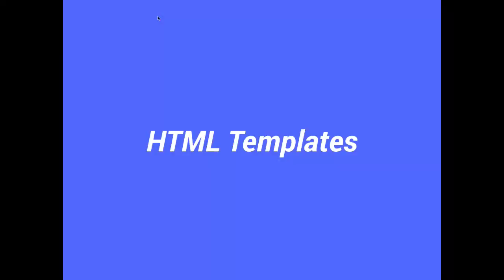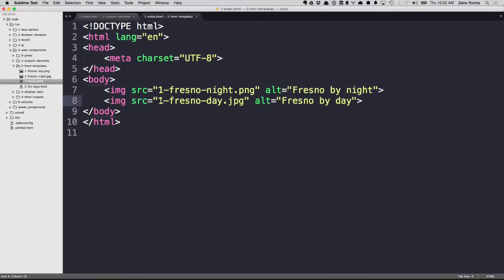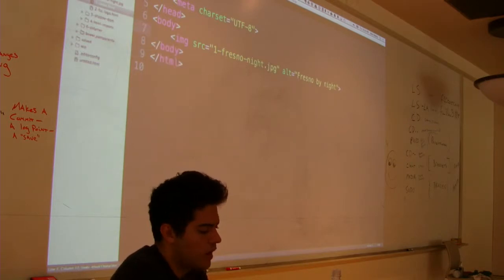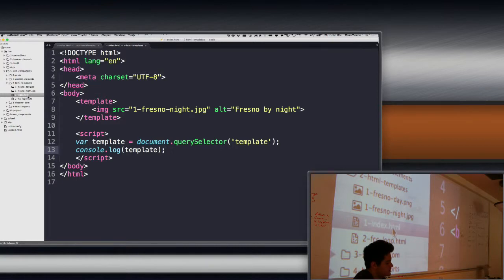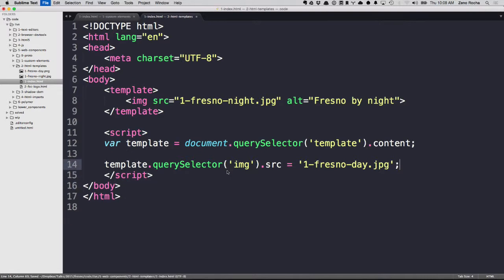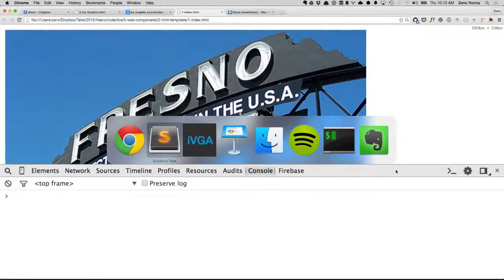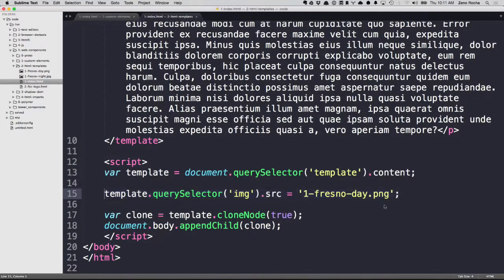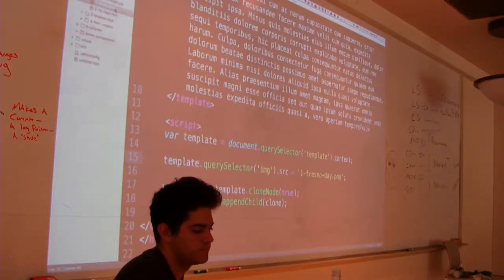Polymer Day 4 Part 9.mov